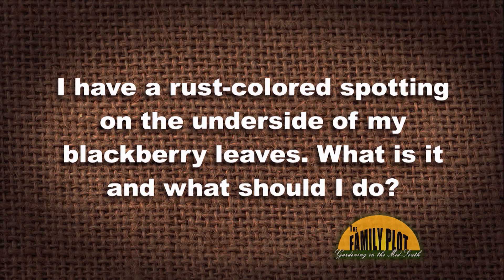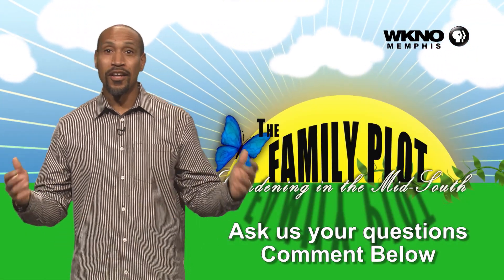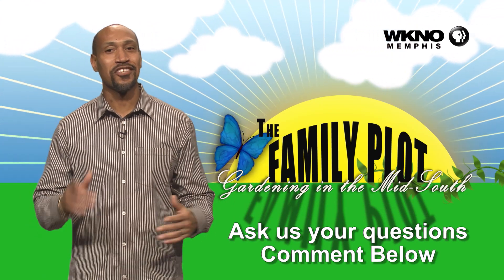Q&A - What is this rust spotting on the underside of my blackberry leaves?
This is orange rust. It affects blackberries but not raspberries. It is more common on the trailing varieties of blackberries. It is a fungal disease transmitted by wind born spores. UT Extension Agent Mike Dennison gives a list of fungicides and cultural practices to follow to control the problem.